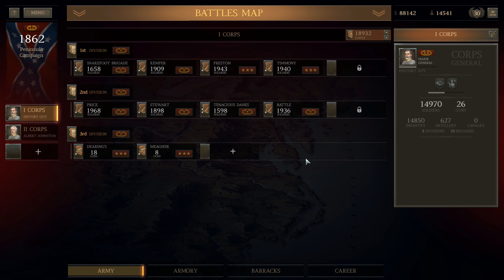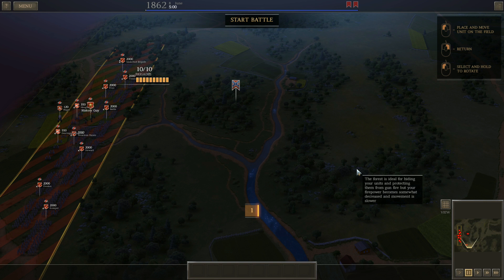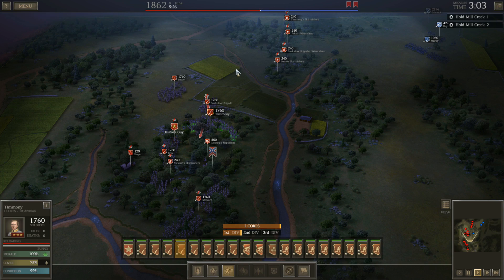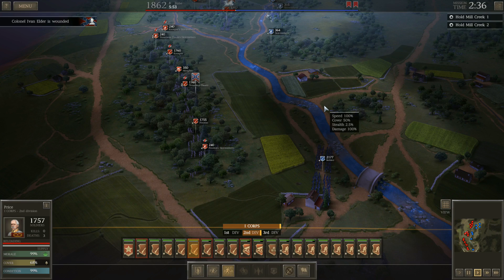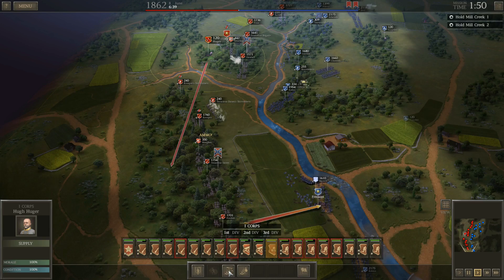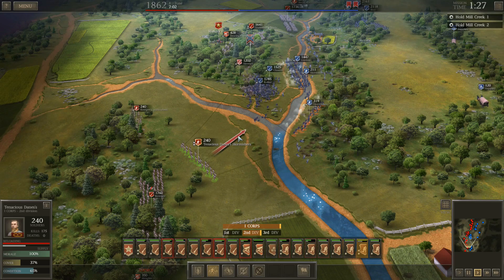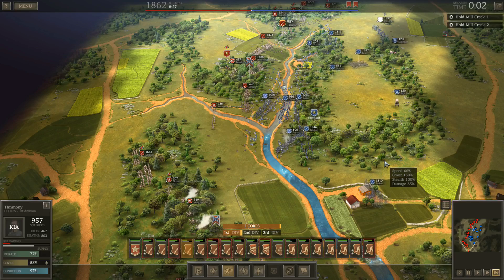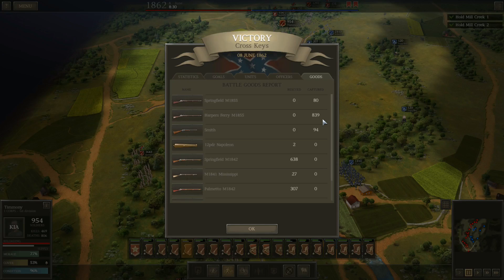CROSS KEYS - UGCW LEGENDARY MODE #8 - CONFEDERATE CAMPAIGN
Special Thanks to Syrinx2112, Meadowhawk509, Chris Marciniak, William O'Haire, RDAD Galant, Ashley Hyatt, and Tommi H., who are the official sponsors of this channel.  Your support is greatly appreciated!

Maj. Gen. John C. Frémont’s and his 11,000-man Mountain Department army were tasked with keeping Maj. Gen. Thomas J. "Stonewall" Jackson's two-division force engaged in the Shenandoah Valley and unable to join with Robert E. Lee's army defending Richmond during the Peninsula Campaign against the Confederate capital. In early June, Jackson's men under Maj. Gen. Richard S. Ewell were encamped in the vicinity of Cross Keys on the South Fork of the Shenandoah River. Union screening cavalry approached Jackson from Harrisonburg early on June 8th and made contact with the Confederate defenders.  Deploying his infantry east and west of the Port Republic Road, Frémont moved south toward Jackson.  Brig. Gen. Julius H. Stahel's brigade on the Union left collided with Brig. Gen. Isaac Trimble's brigade. Stahel was driven back in confusion by a surprise volley from Trimble's men and ordered up Union artillery which engaged Confederate reinforcements. On the Union right, two more brigades attacked Confederate defenders along Mill Creek. After feeling out other parts of the Confederate line, Frémont withdrew to the Keezletown Road under protection of his batteries. The next day, Trimble’s brigade held Frémont at bay, while the rest of Ewell’s force crossed the river to assist in the defeat of Union forces at nearby Port Republic. Rebel victories at Cross Keys and Port Republic weakened Frémont and enabled Jackson to support Lee outside of Richmond.